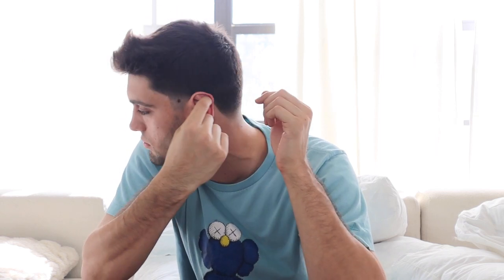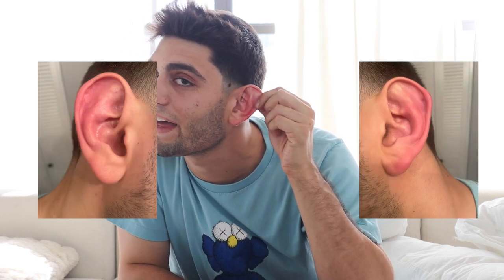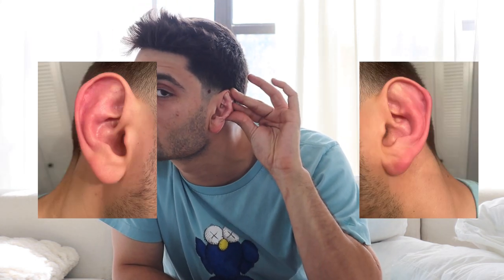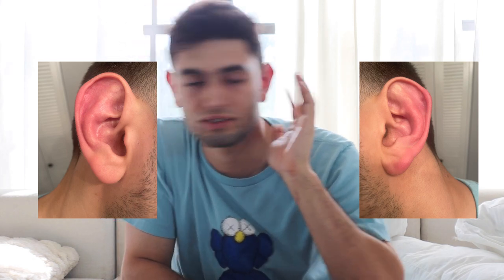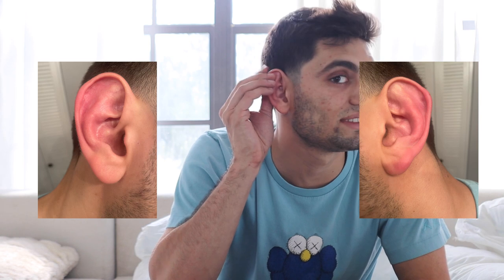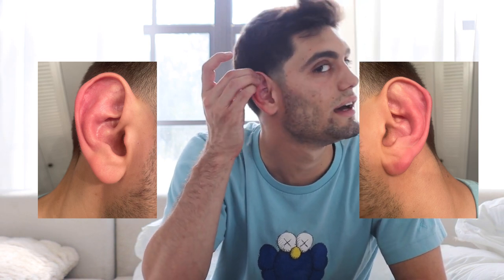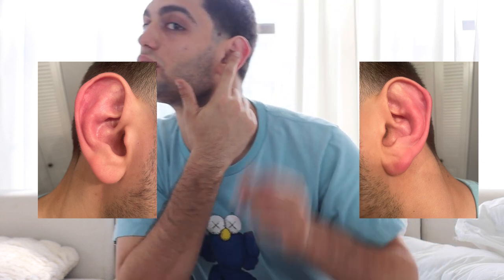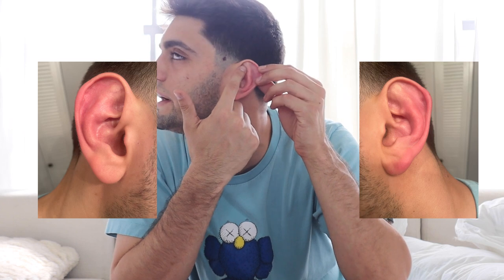Cauliflower ears from wrestling and what to do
in this video i talk about a condition called cauliflower ears and what happens to wrestlers when you get them